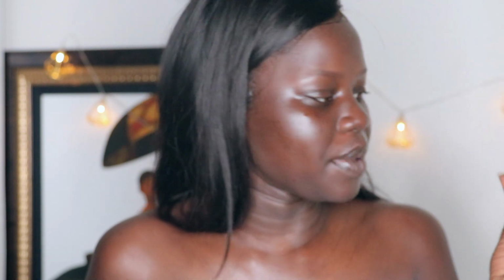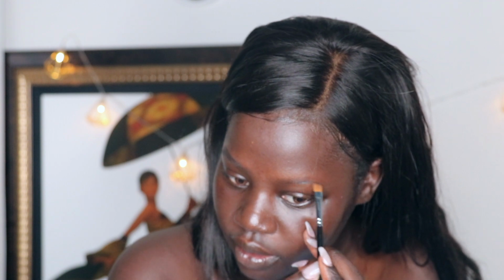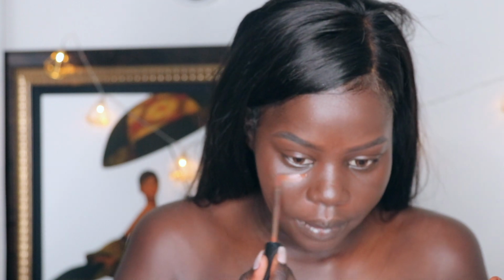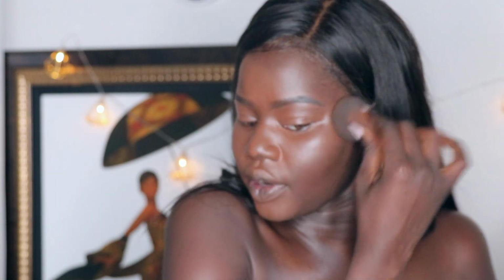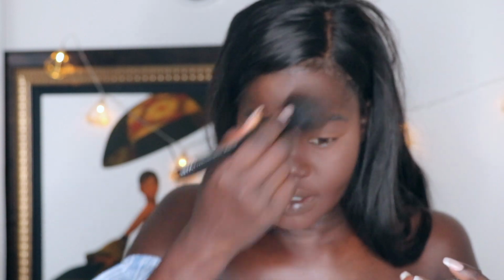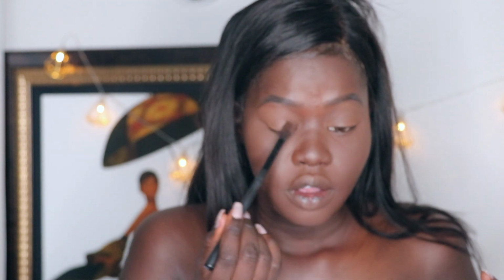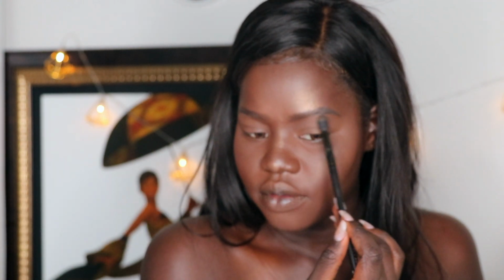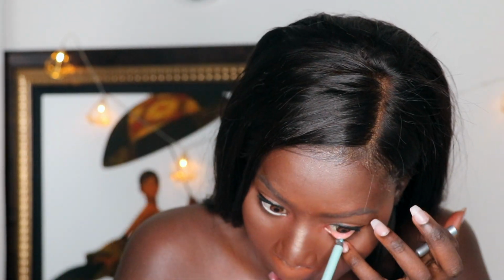Everyday Go to Makeup || Sudanidoll || Darkskin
Hey dolls,
You guys been requesting my everyday make up. I hope you guys find it easy to follow.  Let me know what you would like to see next.

Brows
NYX Brow Gel- Black

Face
Urban Decay Quick Fix
Smashbox photo Finish primer
Ruby Kisses Foundation- Ebony
Ruby Kisses Concealer- Caramel
Laura Mercier Translucent powder
L'oriel Infallible Powder
Becca Cosmetic Multi-Tasking Powder- Deep Bronze
NYX Betrayal Shadow to contour
Blush- Le Femme Orange
Highlight-Model and Co- Peach Bellini and Lena Lashes Lemonade Pallet- Sweetie Pie

Eyes
KVD Tattoo Liner- Trooper
Great Lash Mascara

Lips
Bare Minerals Minx Gloss